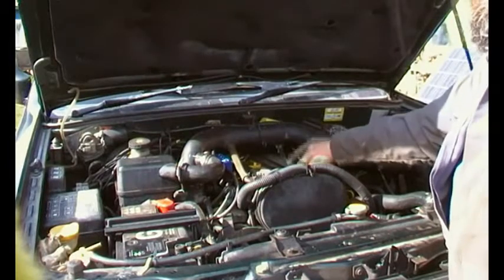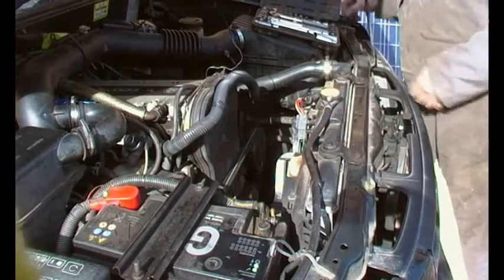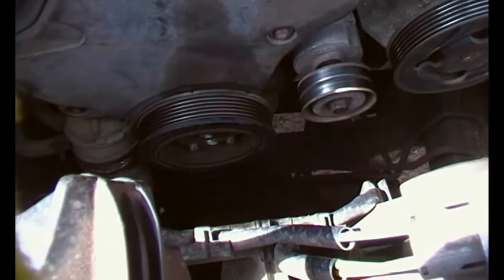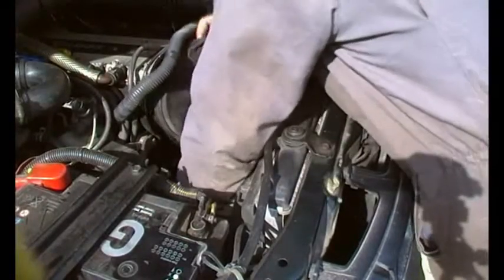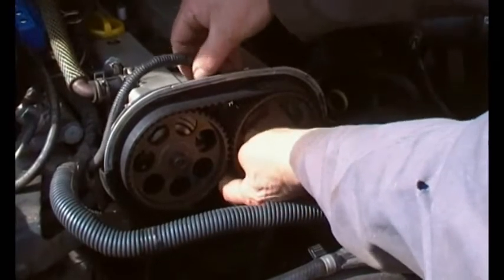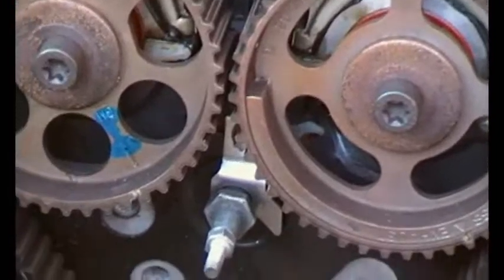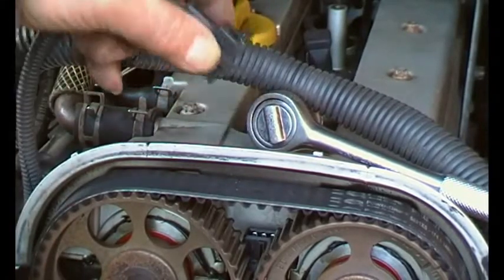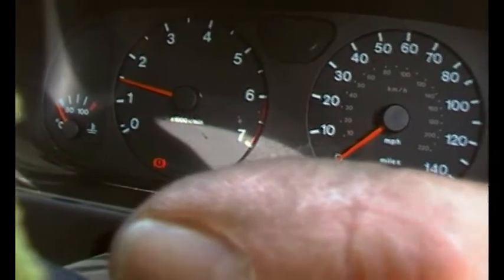Vauxhall frontera cam sensor and cam belt 2.2 Litre 16 valve.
Changing a cam sensor (Hall effect type) on a frontera 2.2 16 valve engine, and talk about the cam belt and tension. Here's the link to the testing a Hall type sensor video.